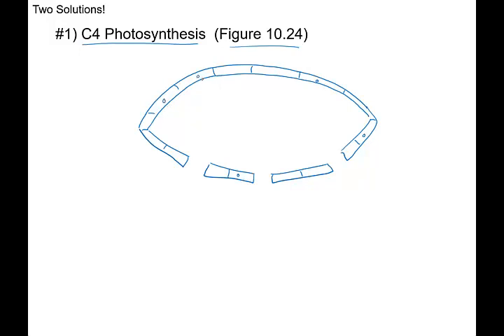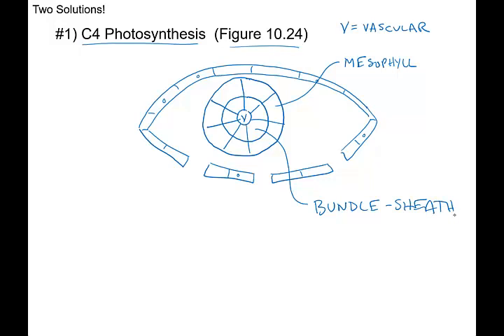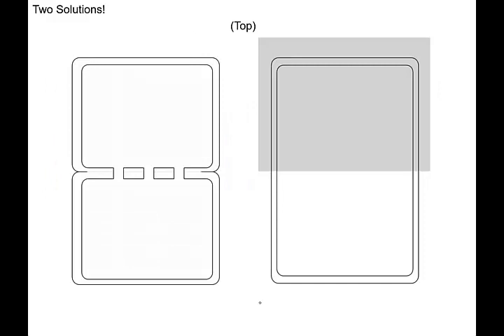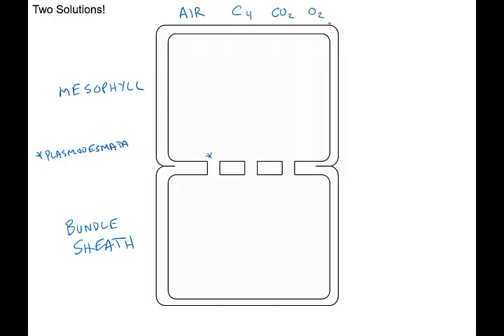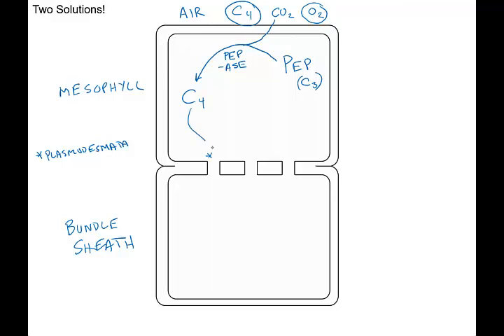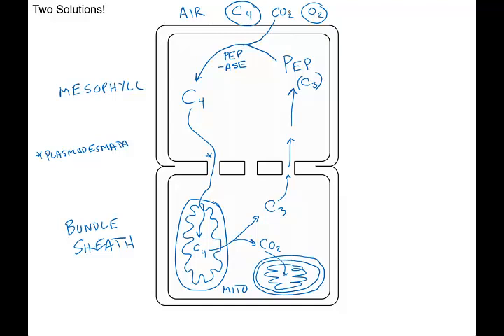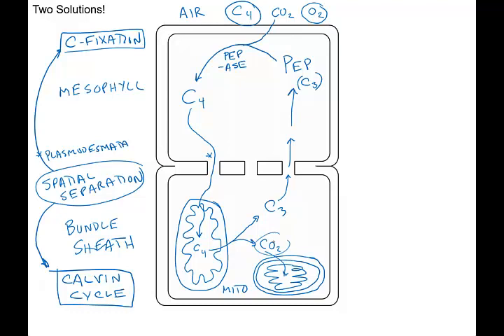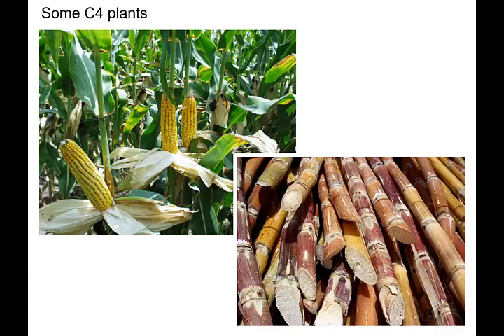BIO 162 Photosynthesis 4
BIO 162 at Cal Poly
Challenges of Photosynthesis Part 4